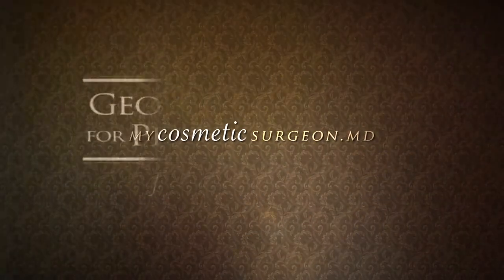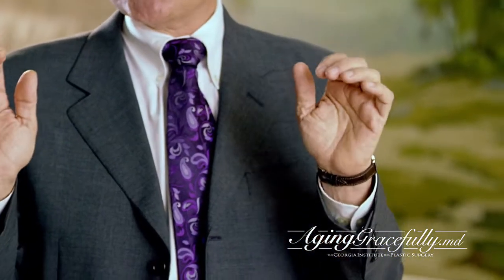Dr. Grecos Approach to Brow Ptosis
Richard J Greco's Approach to making your eye's look more open and youthful.  Endoscopic Browlift is commonly used to raise your brow positions - but looking very Natural.